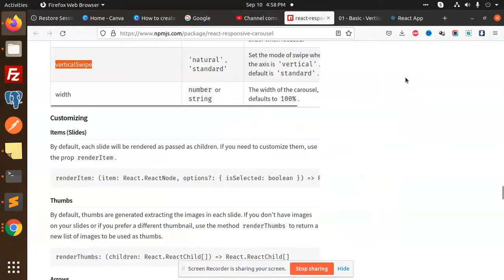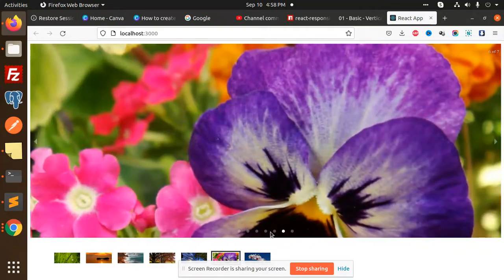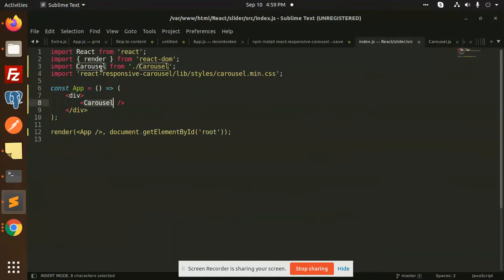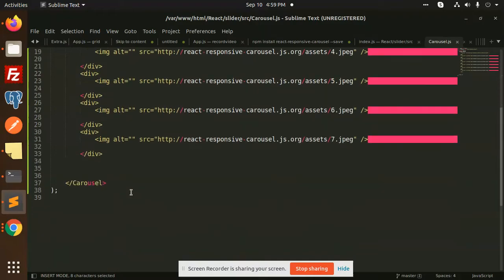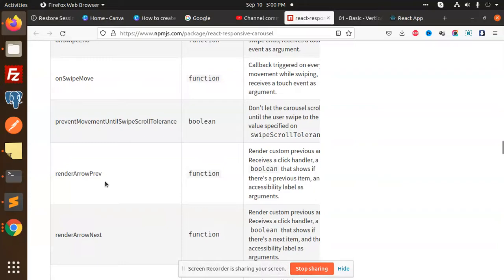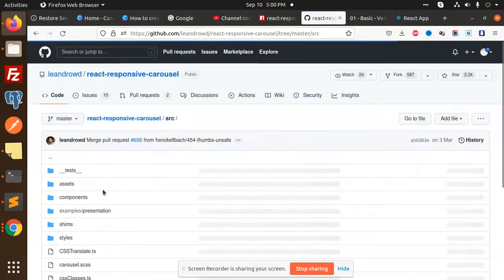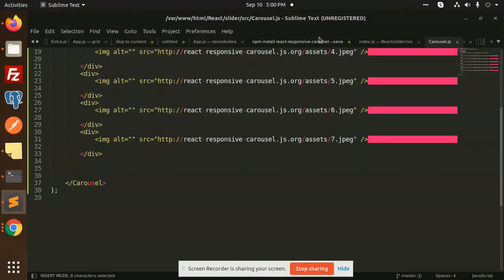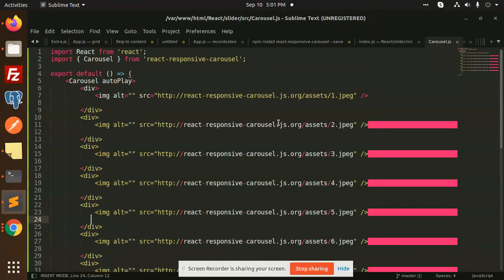How to create Image Slider in ReactJS | React Responsive Carousel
How to create Image Slider in ReactJS